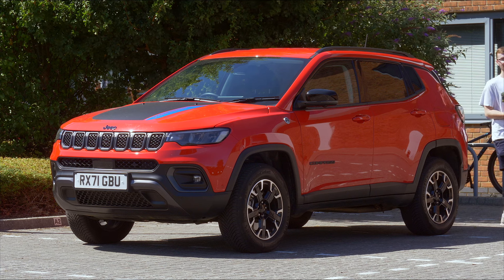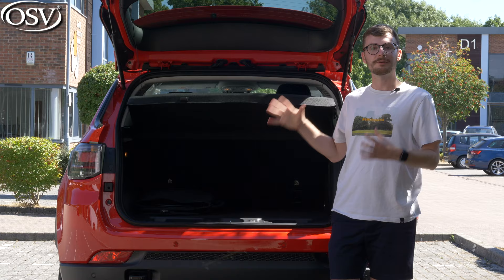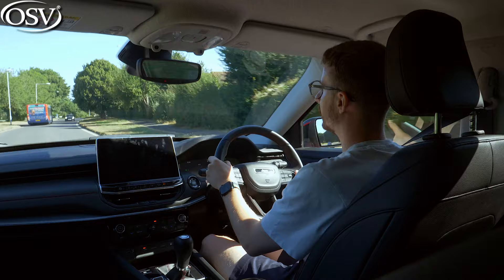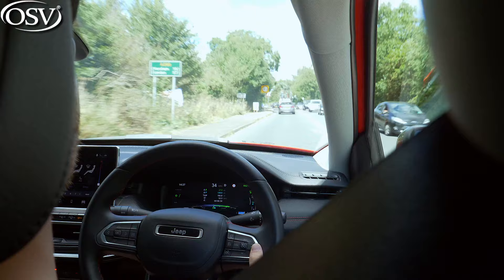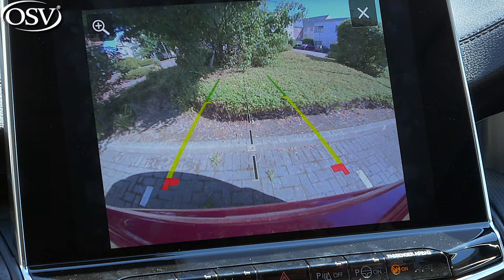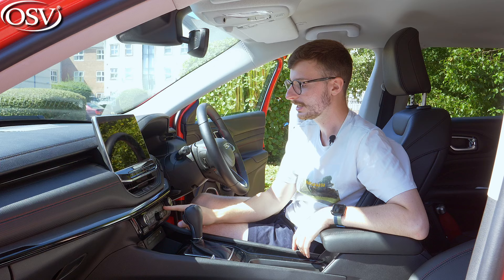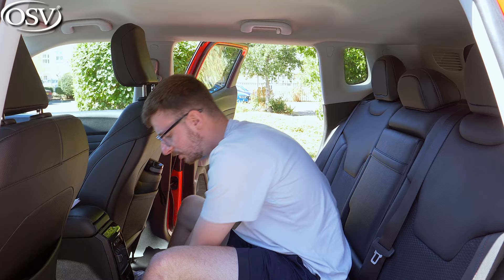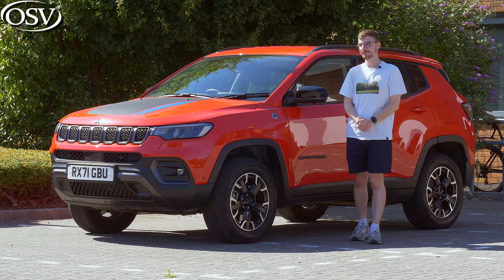Jeep Compass 4xe PHEV 2022 Review – Best Family Off Roader? | OSV Car Reviews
Interested in getting a Jeep Compass? to secure yours for delivery!

Is the Jeep Compass plug-in hybrid a capable family off-roader?

With the recent launch of the new 4xe PHEV variant, Jeep repositions the Compass to compete with popular family SUVs like the Nissan Qashqai, Peugeot 3008 and Skoda Karoq.

So, given its ability to tackle any kind of terrain, is it a good alternative to those cars? And is the plug-in hybrid version worth a look? Watch Tom’s in-depth review...

⏳  TIMESTAMPS ⏳
00:00 Introduction
00:39 Overview
01:52 Design
04:00 Practicality & Boot Space
07:20 Driving
16:57 Interior
24:26 Trim Levels
25:48 Conclusion